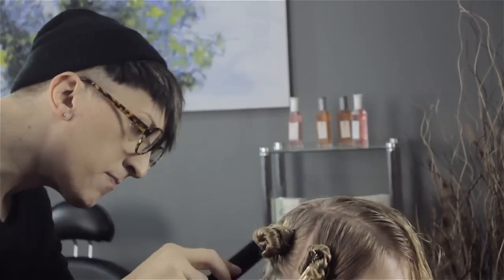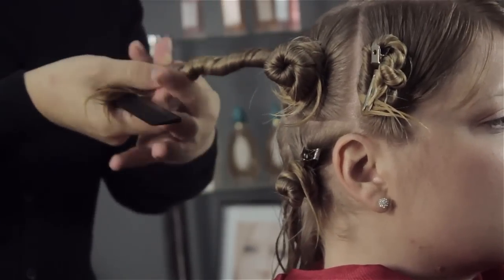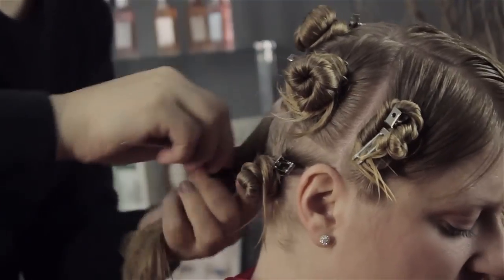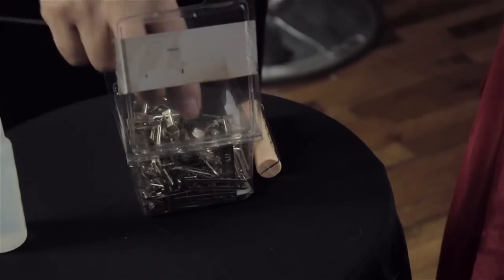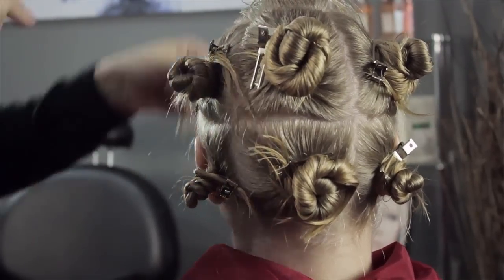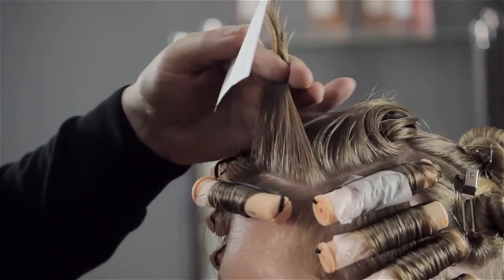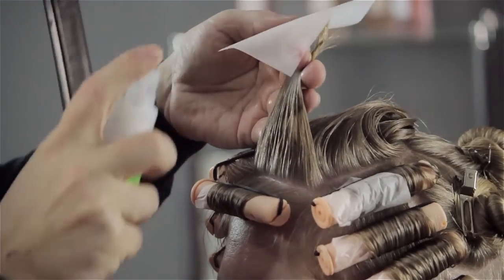Do Perms Smell? : Styling Secrets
Perms definitely smell, though the smell will change depending on which type of perm you have. Find out if perms smell with help from an experienced style professional in this free video clip.

Series Description: How you choose to style your hair says a lot about your personality and who you are as an individual. Get tips on styling secrets with help from an experienced style professional in this free video series.